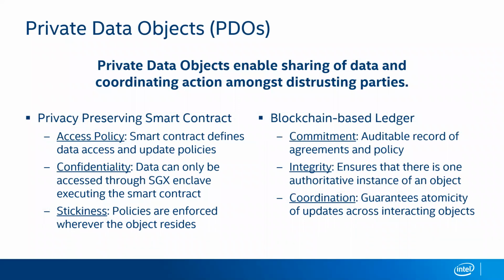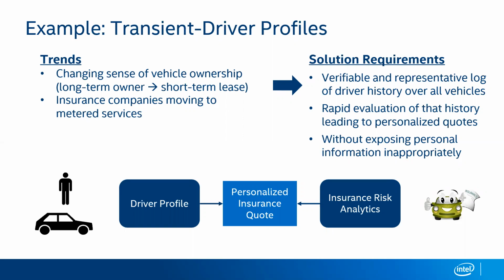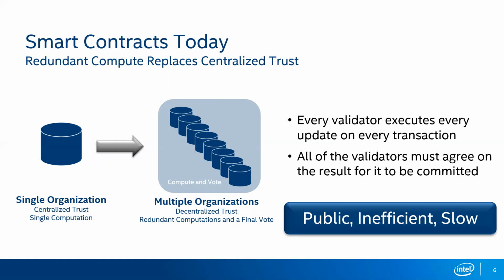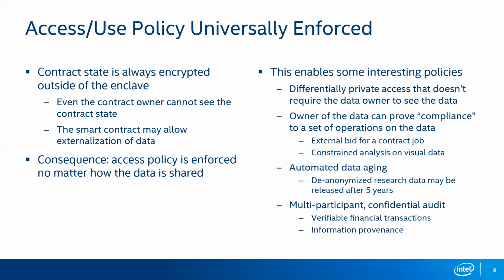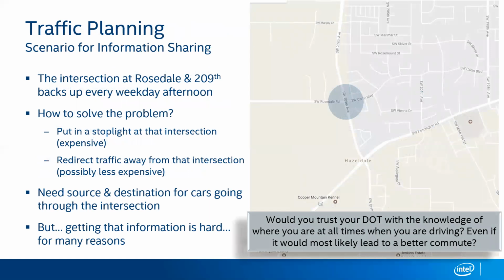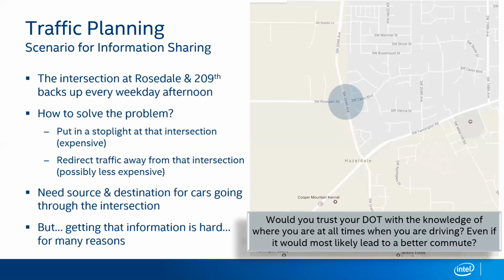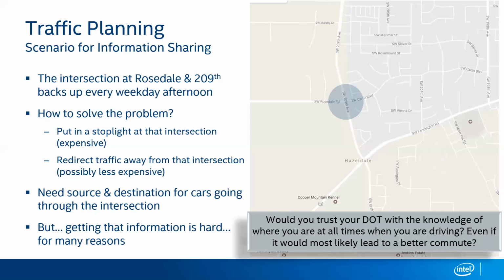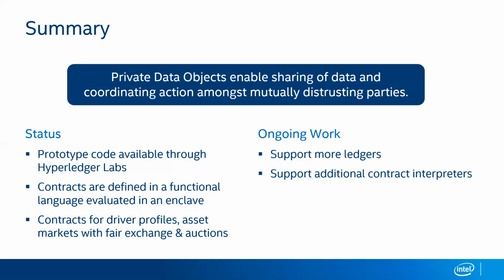Private Data OBJECTS